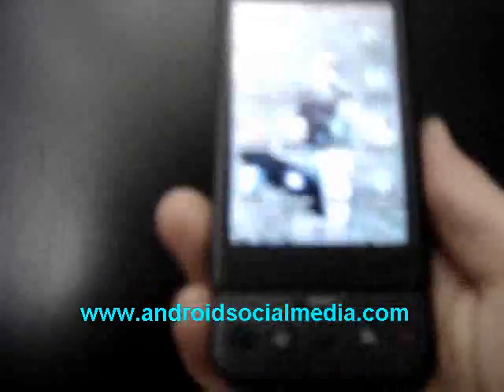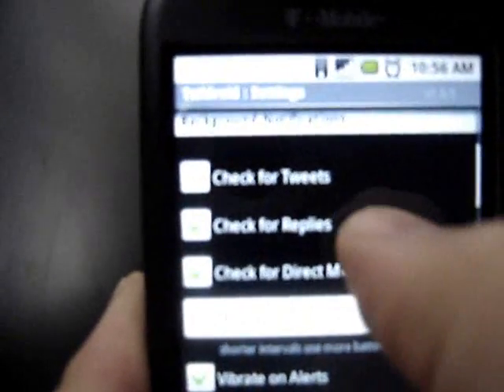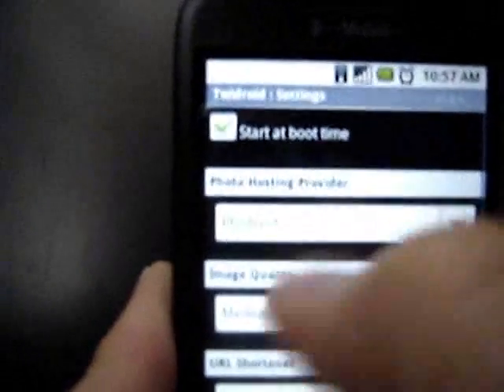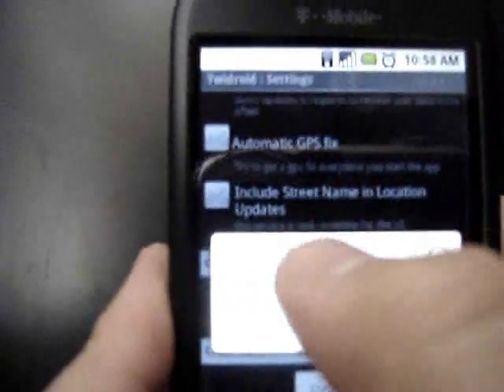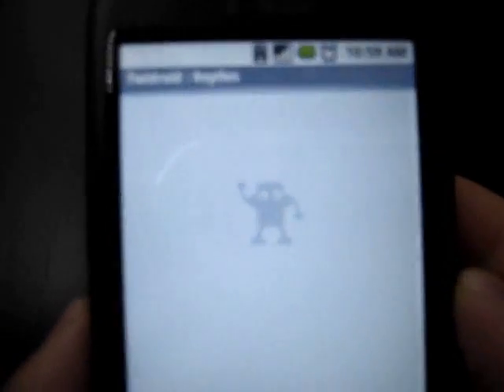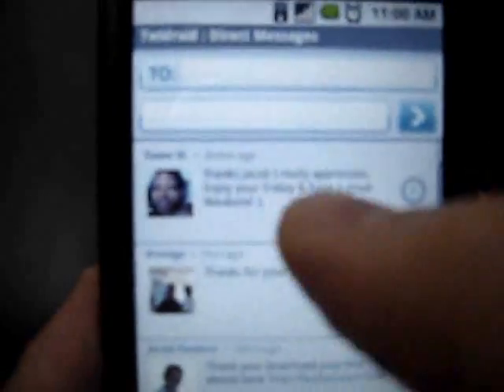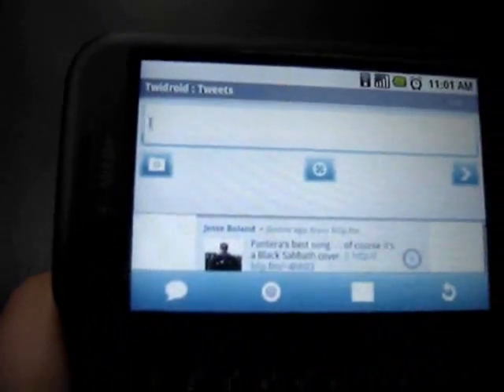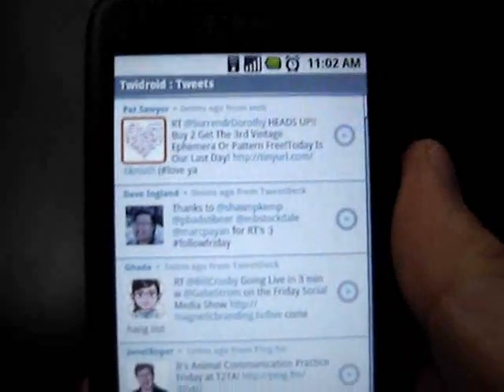Twitter App for Android G1 - Twidroid Tutorial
Quick tutorial on using Twidroid, the best android app for twitter.